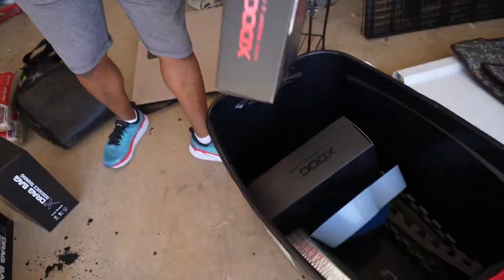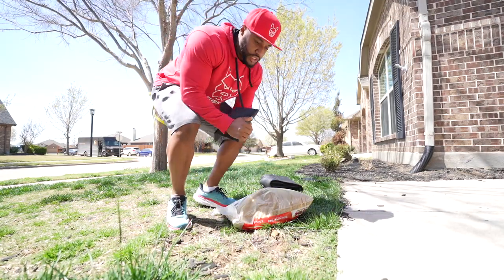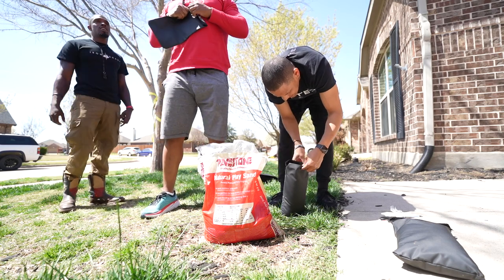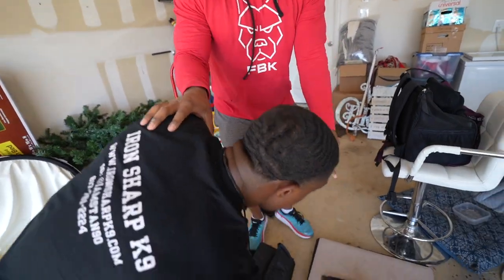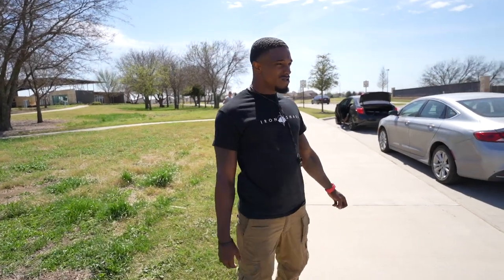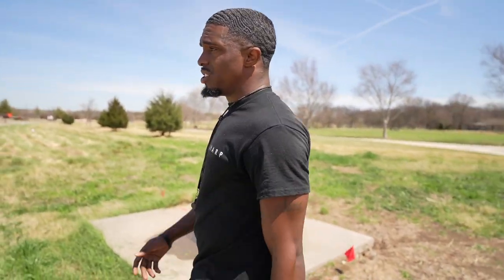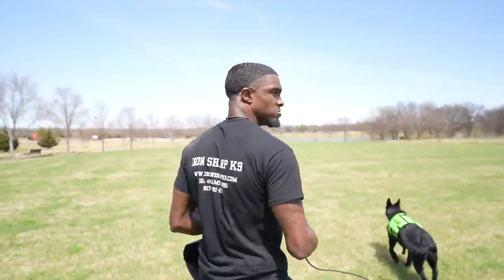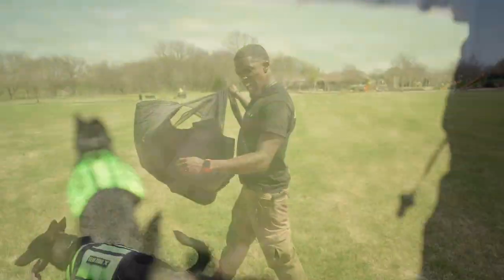American Bully vs Shepherd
Trevor and I went out and put the dog to the test 40lb drag bag 8lb xdog vest American bully vs shepherd